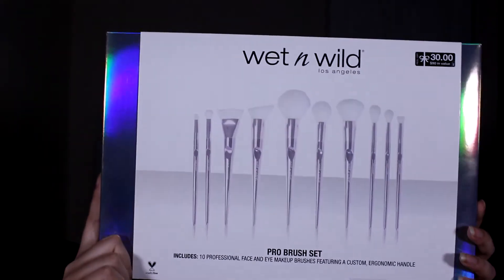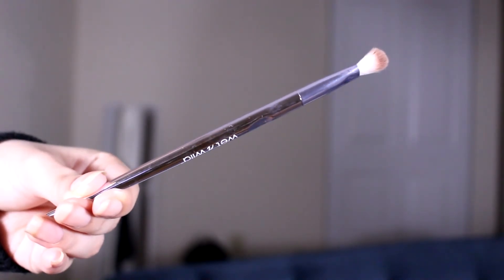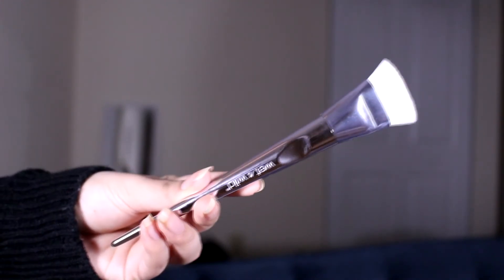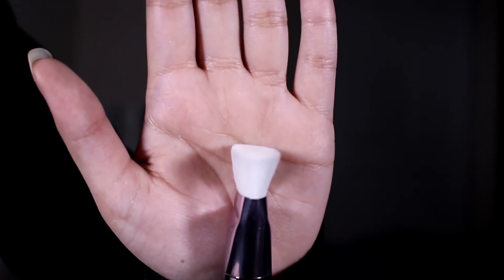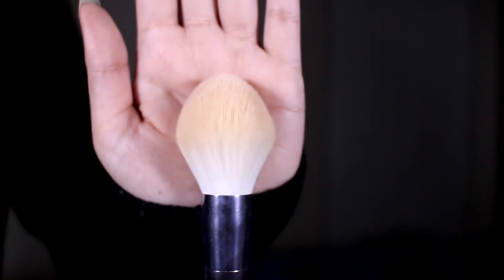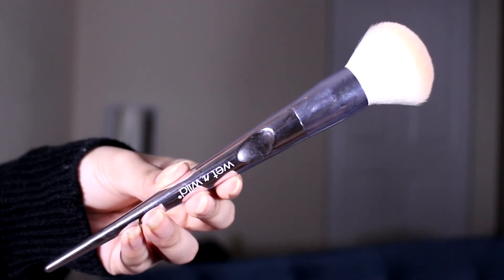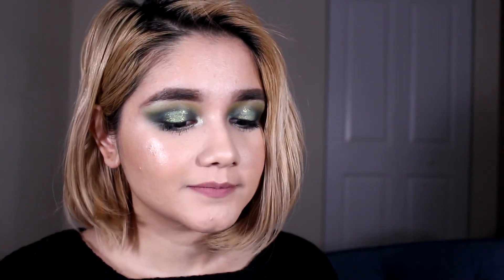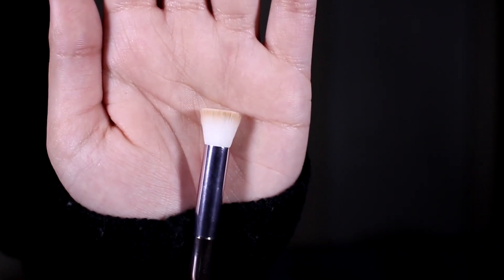WET N WILD LIMITED EDITION HOLIDAY BRUSH COLLECTION REVIEW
Hey! Today's video is a review on the Wet N Wild Holiday Brush Collection.

*UPDATE*
Sooooo Wet N Wild released brand new brushes that are basically these brushes but with a different handle and bristles. So I'll be including the links to those brushes as they are sold individually!

*Wet n Wild Photofocus Foundation // Soft Beige //
*Catrice Liquid Camouflage Concealer // Light Beige 020 //
*NYX HD Photogenic Concealer // Beige //
*Wet n' Wild Pressed Powder // Neutral Buff //
*Wet n Wild Coloricon Blush // Mellow Wine //
*Physicians Formula Butter Bronzer // Bronzer //
*Wet n Wild Megaglo Highlighter // Precious Petals //
*Essence Pure Nude Highlighter //

*ABH Prism Palette //
*NYX Ultimate Eyeshadow Palette // Brights //
*BH Cosmetics Take me to Brazil Palette //
*Coastal Scents Hot Pot // Pinehurst //
*Coastal Scents Hot Pot // Grape Vine //
*Makeup Revolution Strobe Highlighter // Holographic Lights //
*Essence Waterproof Eyeliner Pen //
*Essence Lash Princess Sculpted Volume Mascara //
*Ardell Demi Wispies Lashes //

*L.A. Girl Shady Slim Brow Pencil // Medium Brown //
*Milani Stay Put Brow Color // Medium Brown //

*Essence Lip Liner // In the Nude //
*Wet n Wild Liquid Catsuit // Rebel Rose //

MUSIC